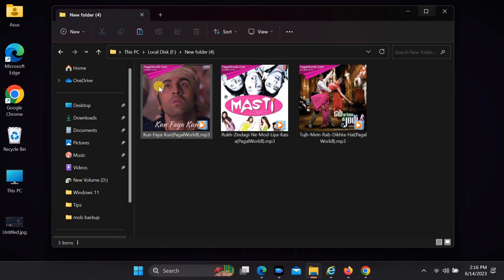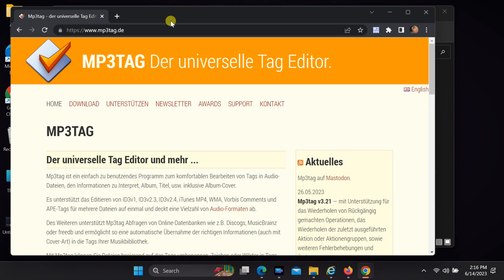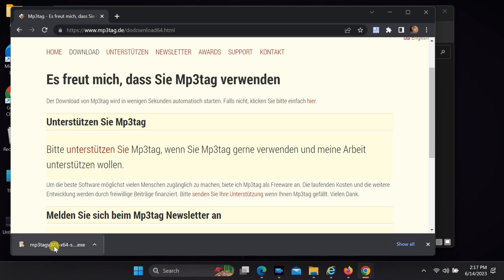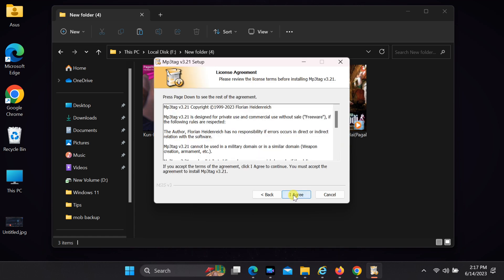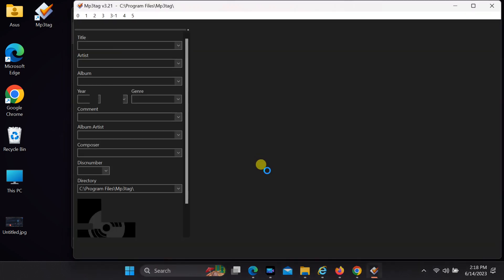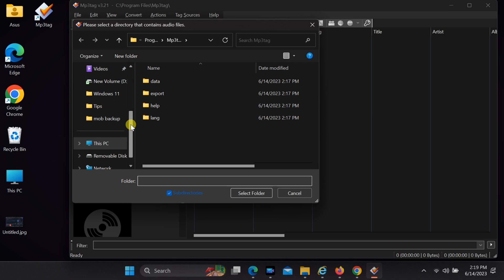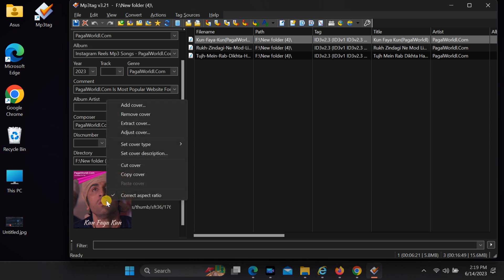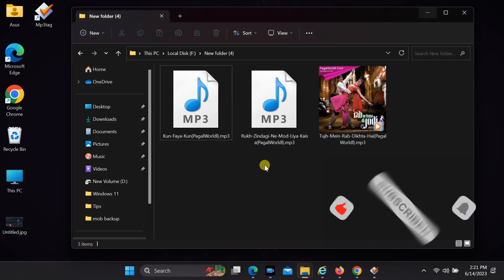Remove The Album Art Images Embedded In MP3 Files || Delete Image from MP3 File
In this video, we will guide you through the process of removing album art images embedded in MP3 files. Many music files contain embedded artwork that is displayed when playing them on various devices or media players. However, you may want to remove this embedded artwork for reasons such as reducing file size, privacy concerns, or simply to have a clean and uncluttered music library.

In this step-by-step tutorial, we will show you different methods to remove album art from your MP3 files. We will explore both manual methods, using popular media players and music management software, as well as automated solutions designed specifically for bulk removal of album art.

Whether you have a few MP3 files or an entire music library with embedded artwork, this video will provide you with the necessary knowledge and tools to effectively remove those album art images. We will also address any potential considerations or precautions to take while removing the artwork to ensure the integrity of your music files.

By the end of this video, you will be able to clean up your MP3 files by removing embedded album art images, resulting in a more streamlined and personalized music collection.